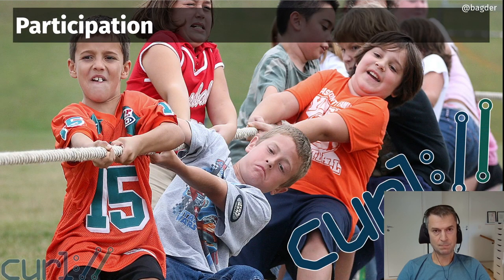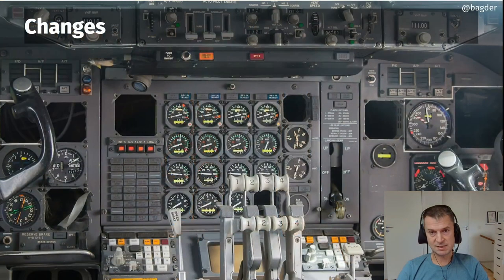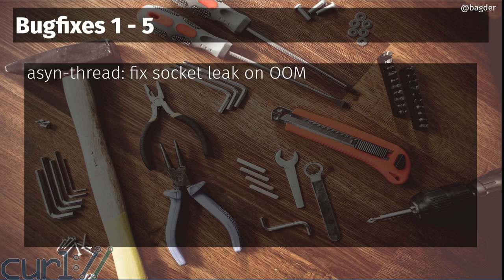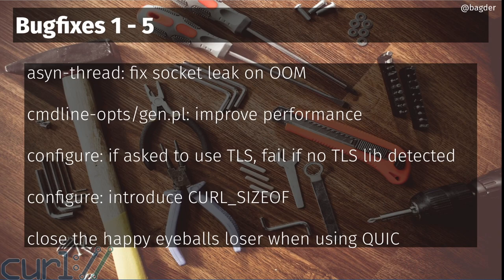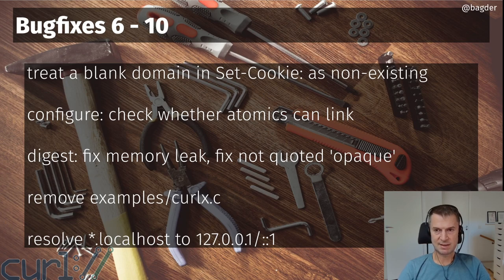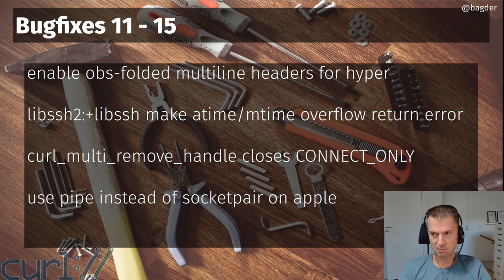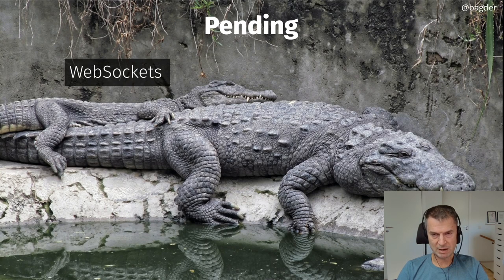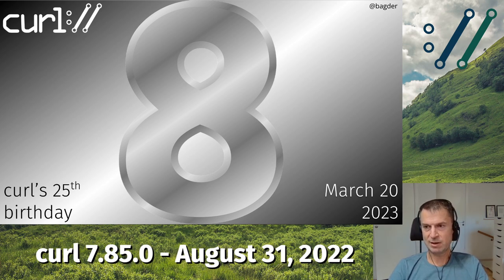curl 7.85.0 with Daniel Stenberg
curl 7.85.0 was released with 3 changes, one security advisory and 165 bugfixes.

Daniel goes through the new features, the security aspect and some of his favorite bugfixes this time around before talking about what might come next.